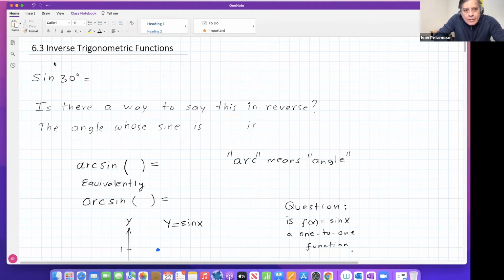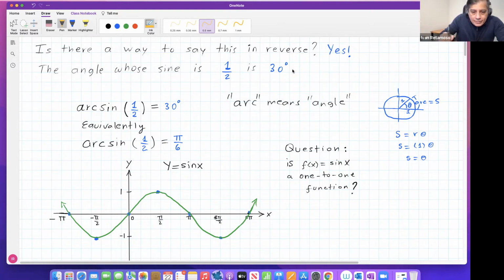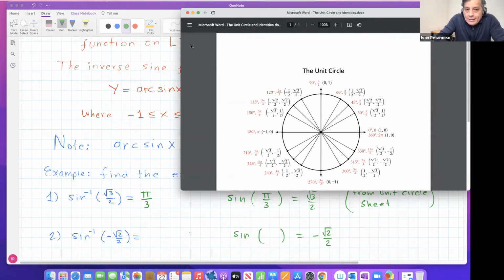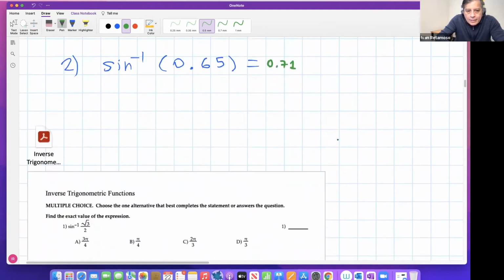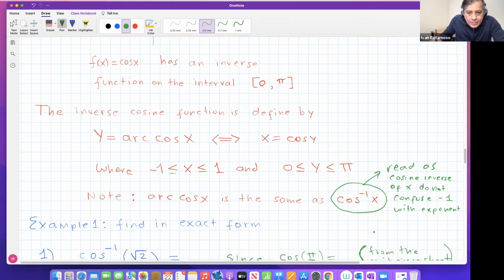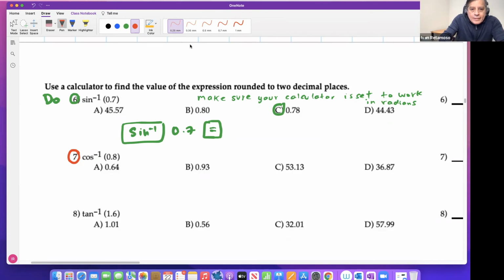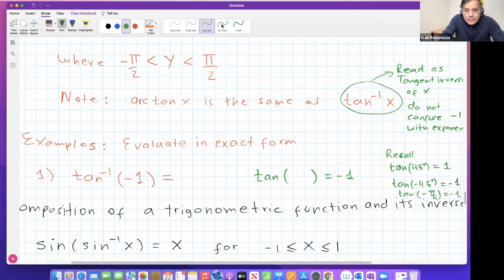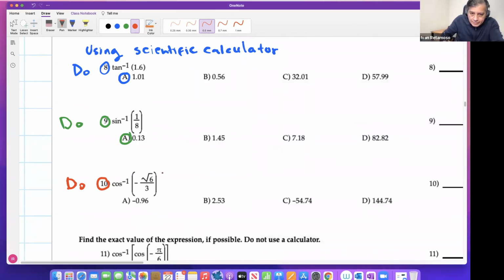Inverse Trigonometric Functions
This video is about Inverse Trigonometric Functions